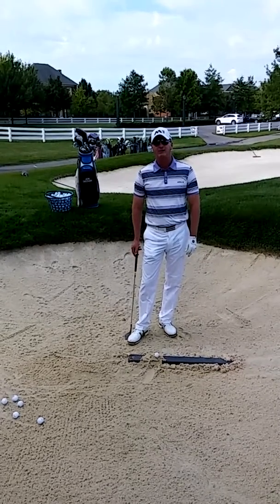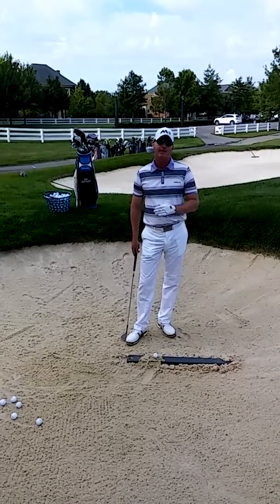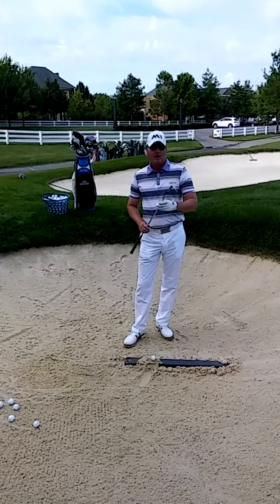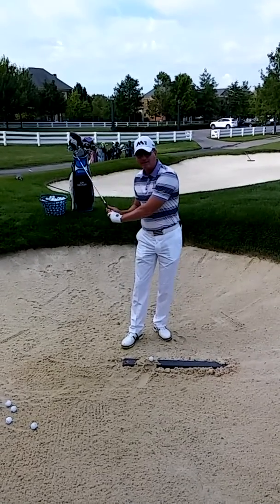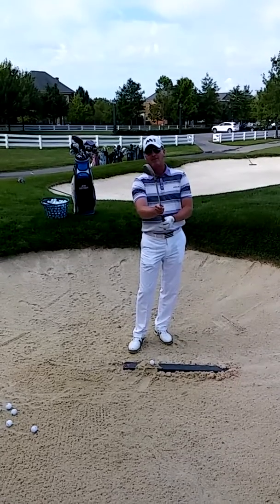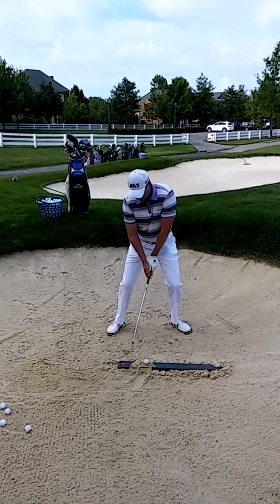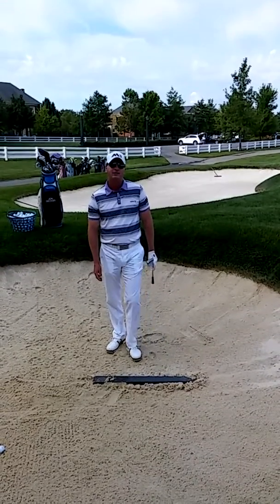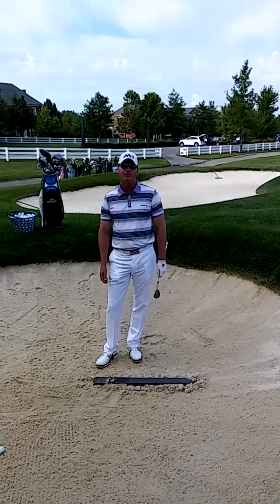Bunker Drill to Improve Sand Play!